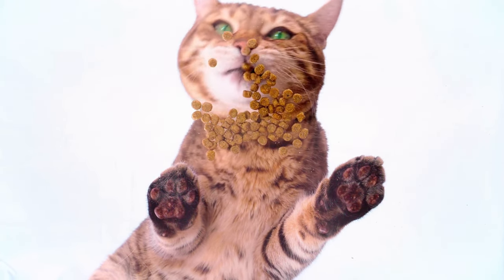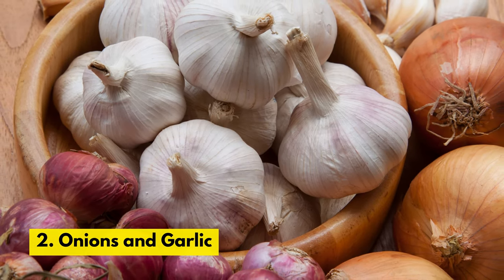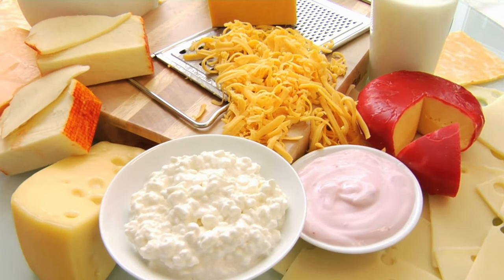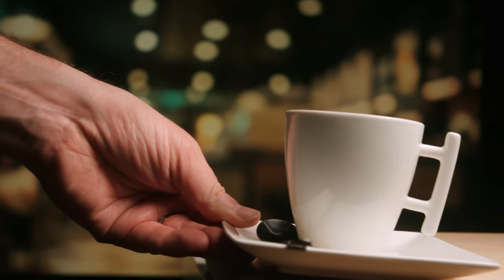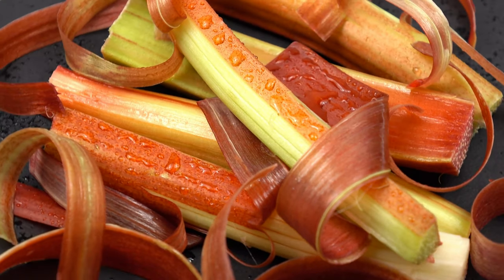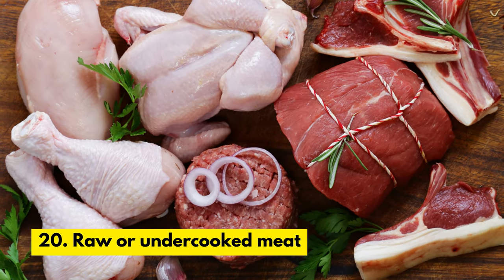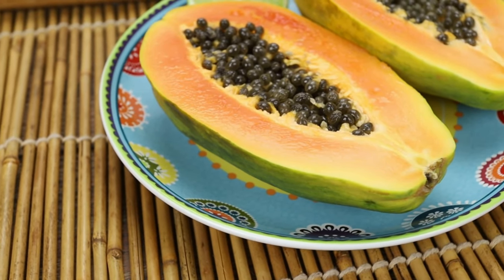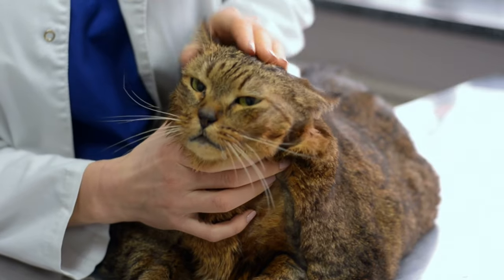25 Foods toxic to cats 🙀🥑 | Don't feed your cat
As cat owners, it's important to be aware of the foods that can be harmful to our feline friends. In this video, we'll be discussing 25 common foods that are toxic to cats and the symptoms to look out for if your cat has ingested any of them. We'll also be providing tips on how to keep your cat safe and what to do in case of an emergency. So, whether you're a new cat owner or a seasoned pro, this video is a must-watch for anyone who wants to keep their cat healthy and happy. So, sit back, relax, and let's get started!

1. Chocolate
Chocolate contains theobromine, which can be toxic to cats and cause symptoms such as vomiting, diarrhea, and even heart problems.

2. Onions and Garlic
These foods contain compounds that can damage a cat's red blood cells, leading to anemia.

3. Grapes and Raisins
These fruits contain an unknown toxin that can cause kidney failure in cats.

4. Alcohol
Alcohol can be extremely toxic to cats, and even small amounts can cause vomiting, diarrhea, and even death.

5. Avocados
Avocados contain a compound called persin which can cause vomiting and diarrhea in cats.

6. Fatty foods
Foods high in fat can cause pancreatitis in cats, which can be a serious and even life-threatening condition.

7. Milk and Dairy products
Adult cats are lactose intolerant, and consuming milk or dairy products can cause digestive issues such as diarrhea and vomiting.

8. Cooked Bones
Cooked bones can easily splinter and cause injury to a cat's mouth, throat, or digestive system.

9. Yeast dough
Yeast dough can rise in the stomach and cause gas, which can be painful for a cat, and can also cause alcohol to be produced in the stomach, which can be toxic.

10. Fish
Fish, especially those that are high in mercury, such as tuna, can be toxic to cats if consumed in large amounts.

11.Coffee and Tea
These contain caffeine, which can be toxic to cats, leading to symptoms such as rapid breathing, muscle tremors, and heart palpitations.

12. Citrus fruits
Lemons, oranges, and grapefruits contain citric acid and essential oils that in small amounts will likely only cause an upset stomach, but in large amounts can lead to diarrhea, vomiting, and central nervous system depression.

13. Nutmeg
Nutmeg can be toxic to cats if consumed in large amounts, and can cause symptoms such as tremors, hallucinations, and even seizures.

14. Raw eggs
Raw eggs can contain salmonella or E.coli bacteria, which can cause food poisoning in cats.

15. Rhubarb
Rhubarb leaves contain oxalates which can cause kidney damage in cats.

16. Sugar
Cats do not require sugar in their diet, consuming too much can lead to obesity and dental problems.

17. Artificial sweeteners
Some artificial sweeteners such as xylitol can be toxic to cats and cause symptoms such as vomiting, loss of coordination, and even seizures.

18. Mushrooms
Mushrooms contain toxins that can cause liver and kidney damage in cats.

19. Persimmons, peaches, and plums
All these foods contain a compound called cyanogenic glycosides which can cause vomiting and diarrhea in cats.

20. Raw or undercooked meat
Raw or undercooked meat can contain harmful bacteria such as salmonella or E.coli, which can cause food poisoning in cats.

21. Apple seeds
Apple seeds contain a compound called Amygdalin which can release cyanide when metabolized by the body and can be toxic to cats.

22. Tomato leaves and stems
The leaves and stems of tomatoes contain a compound called solanine which can cause vomiting, diarrhea and even confusion in cats if ingested.

23. Walnuts
Walnuts contain a compound called juglone which can cause vomiting, diarrhea, and even seizures in cats.

24. Papaya
Papaya contains an enzyme called papain which can cause vomiting and diarrhea in cats.

25. Human Medications
While not a food, many human medications can be dangerous or deadly to cats, so it's important to keep all medications out of reach of cats and never administer any medications to your cat without consulting your veterinarian first.

It's important to note that this list is not exhaustive, and new foods are continually being discovered to be harmful. I would advise cat owners to always be cautious and to keep all human foods away from cats, and to always consult with your veterinarian before making any changes to your cat's diet. If you suspect your cat has ingested something toxic, it's important to seek immediate veterinary care.